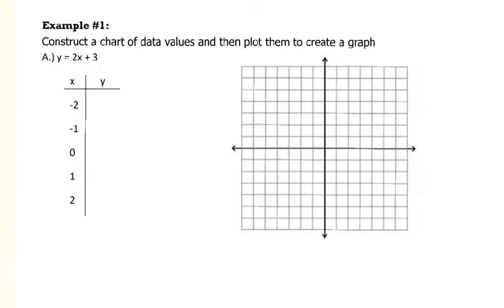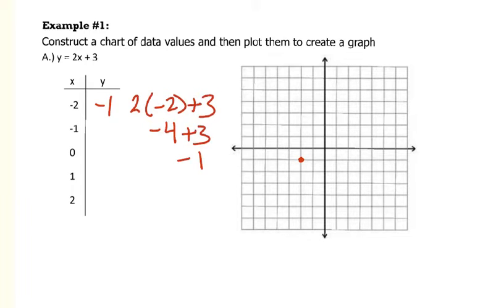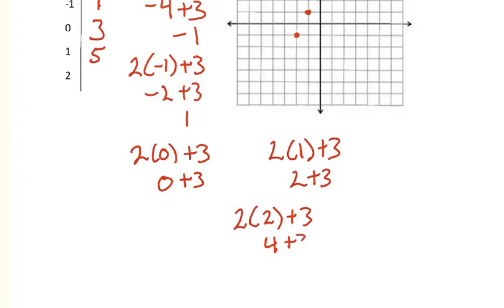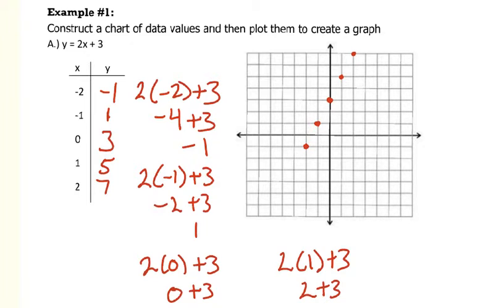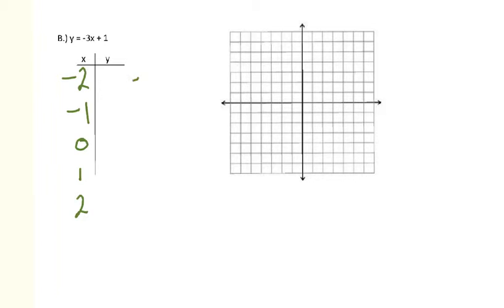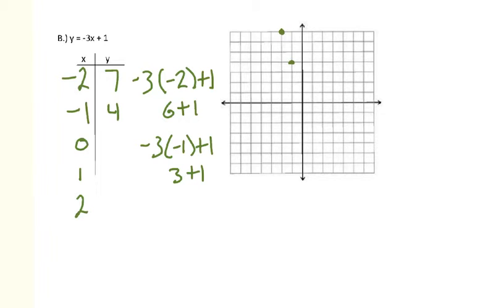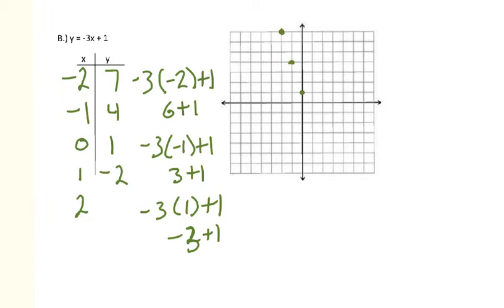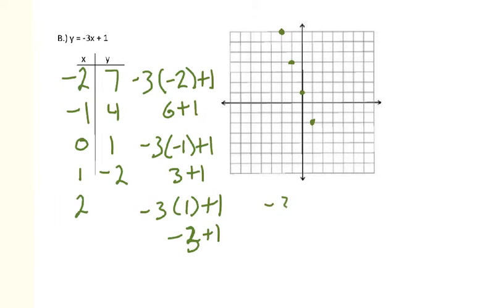7-0 Example 1 EE